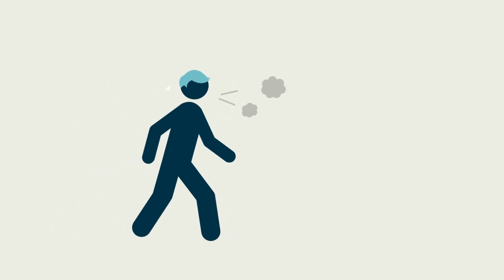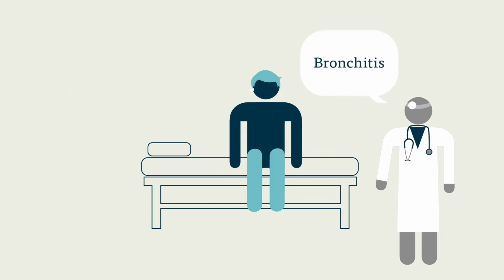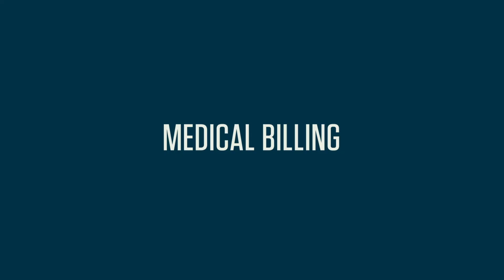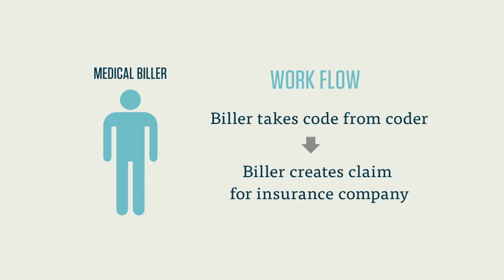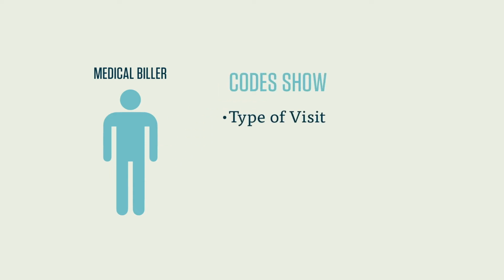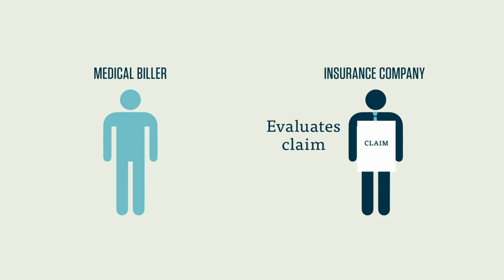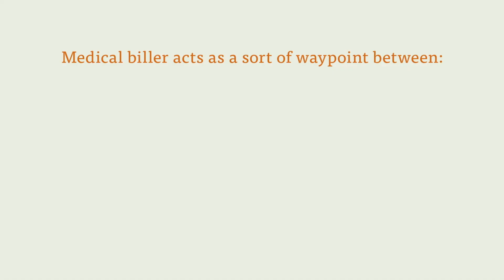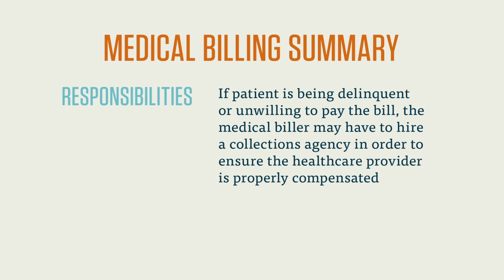WHAT IS MEDICAL BILLING AND CODING ??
1.02: WHAT IS MEDICAL BILLING AND CODING?